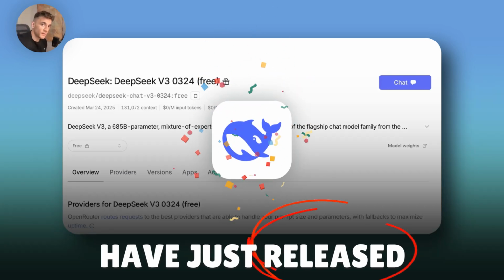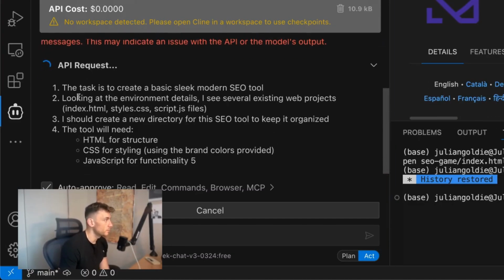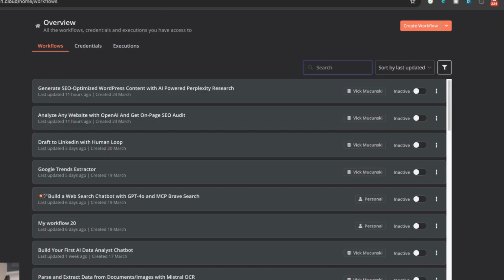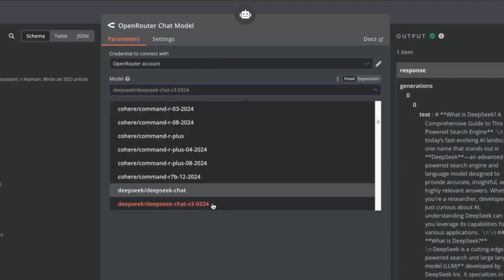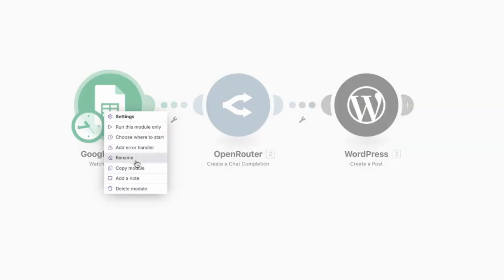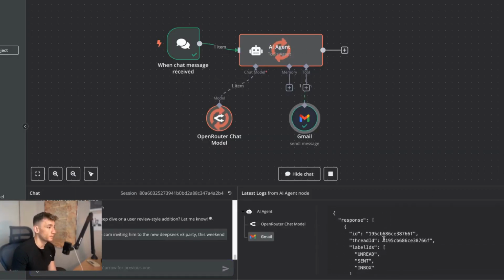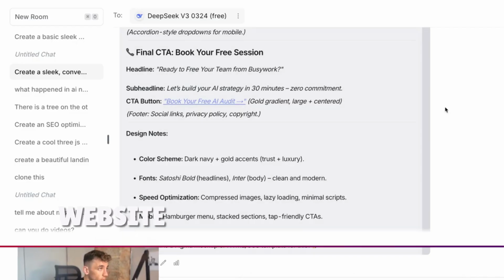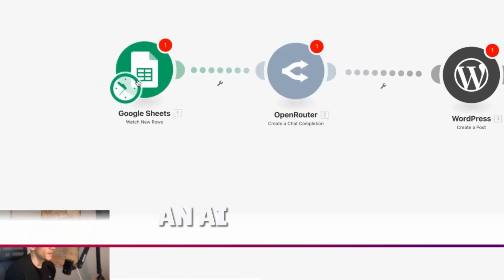DeepSeek V3.1: Automate ANYTHING Fast!🤯